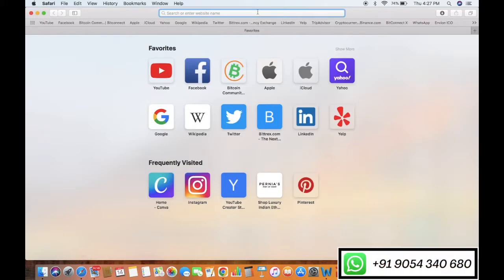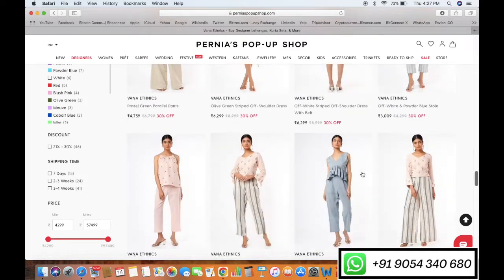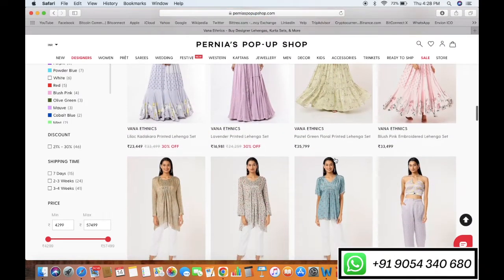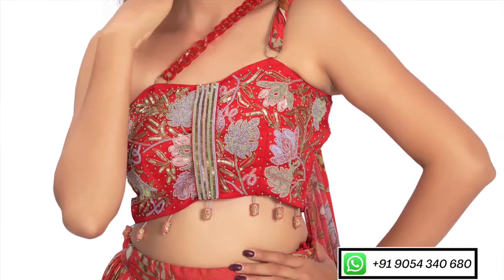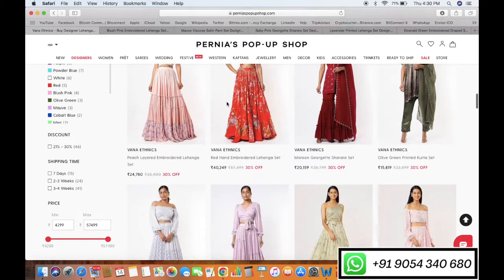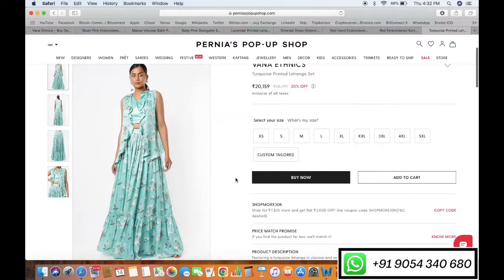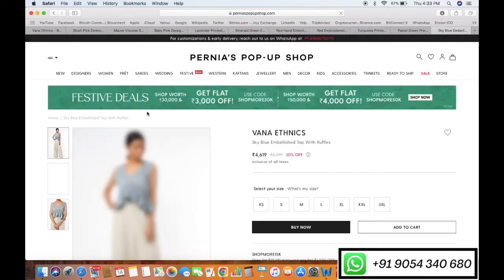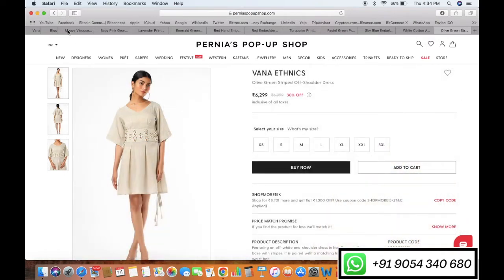pernia pop up shop Haul |pernia pop up shop Lehenga |pernia pop up shop Reviews |Vana Ethnics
Red Hand Embroidered Lehenga Set

Emerald Green Embroidered Draped Sharara Saree Set

Pastel Green Floral Printed Lehenga Set

Off-White Striped Off-Shoulder Dress With Belt

Brand Overview
VANA ETHNICS is an Indian brand with a vision to accentuate the of Indian culture and tradition. The brand is a house to a myriad of Indian traditional wear collections right from ready-to-wear draped saree outfits, sharara suits, gowns, lehengas to Indo western styles, and many more.
Our vision is,“To fascinate each & every woman and make them feel the classical elegant Indian culture blended with latest trends”
With its flamboyant design skills and virtuoso in hand-crafted embroidery VANA ETHNICS in collaboration with WARDROBE is being a reason behind the smile of its satisfied customers for years.
The brand believes in “YOU” and has been gratifying the needs of the individual customer by instilling confidence in what you wear.

VANA ETHNICS make fashion personal. We will create the best for you. We ship around the world.

“STYLE IS A DEEPLY PERSONAL EXPRESSION OF WHO YOU ARE,
AND EVERY TIME YOU DRESS, YOU ARE ASSERTING A PART OF YOURSELF”
- NINA GARCIA
How we leave a mark?
 With a team of fashion mavens, we are receptive to all the fashion waves and work closely to adapt to all of them by continual improvement.
 At VANA ETHNICS, our top-notch craftsman magnificently blends the pure and classical cultural embroideries with suitable fabric and silhouette inspired by our Indian culture.
 We focus on creating and designing distinct outfits which represent the importance of each customer.
 We believe in making every occasion an epoch-making event with our exclusive range of traditional festive wear.
 Being a customer-centric brand, at VANA ETHNICS we feel empathy for our customers and deliver a custom-made product as per the individual needs and desires.
Clothes are means to represent our uniqueness and our individuality. Our clothes not only depict who we are as an individual but also as a society. Over the centuries, clothing has been playing an instrumental role in celebrating our important events and expressing solidarity among many more things.

So, what we wear is not just a material sewn together to protect us. It signifies our identity and culture.